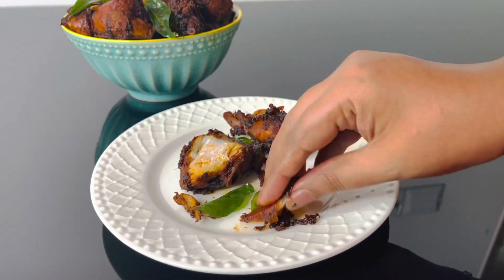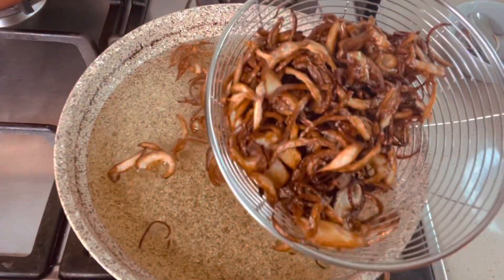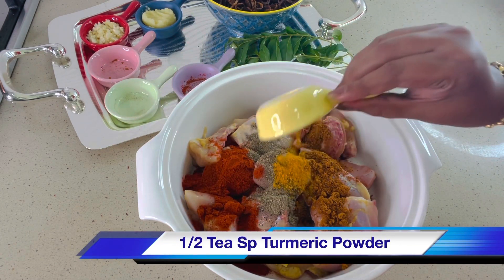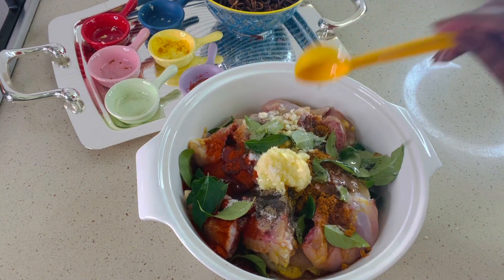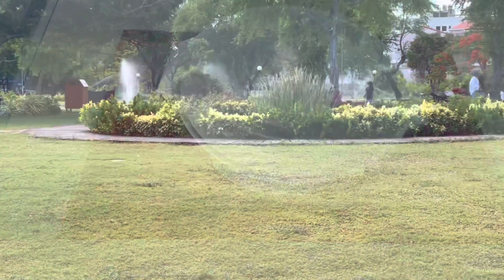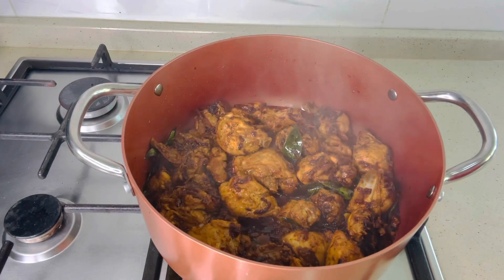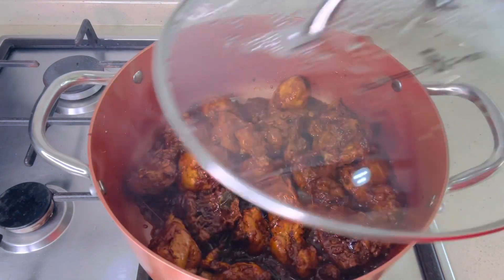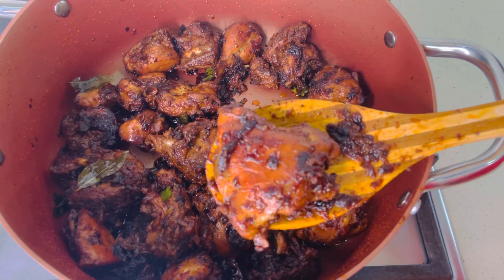Chicken Chukka | Kerala Style Chicken Chukka | Chicken Recipe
Hiii Dears

INSTAGRAM: Positive vibes with sim

Today Video is chicken Chukka it’s dry chicken recipe Loaded with flavors … with few ingredients u can make superrrrr Delicious chicken Recipe

1. If you shallow fry the onion, onion will be soft and brown & it will melt in the gravy while cooking taste delicious.. if you deep fry the  onion, onion ll be crispy u can see the fried onion even after cooking. Both ways No change in flavor it’s taste super Delicious…
2. To shallow fry the onion take 4 to 5 Table Soon of oil
3. ( Optional )Fry curry leaves and Green chill for Garnishing